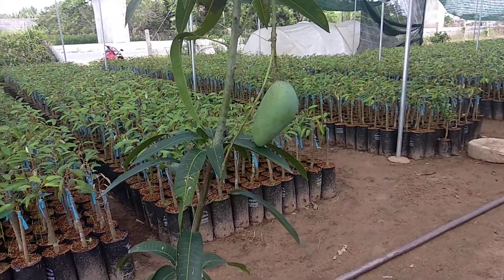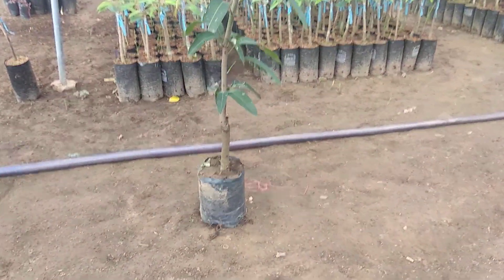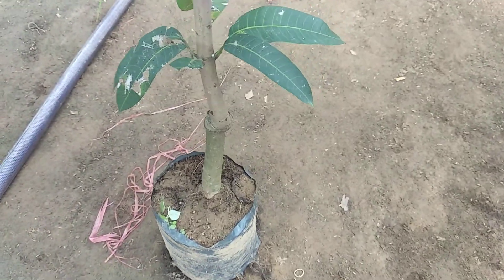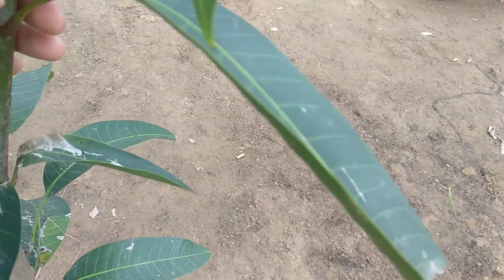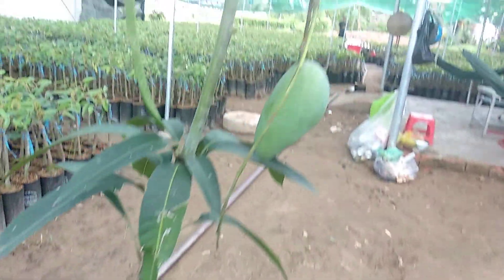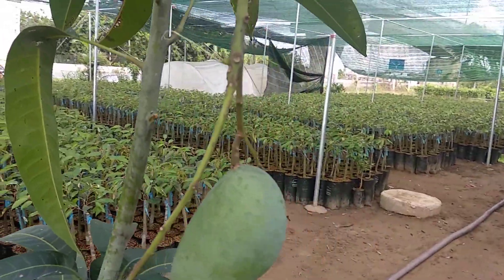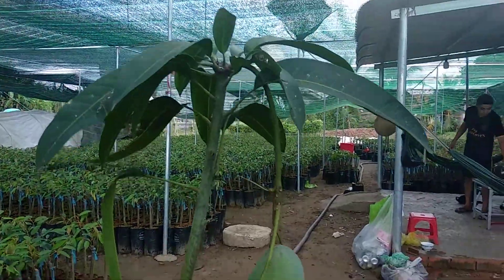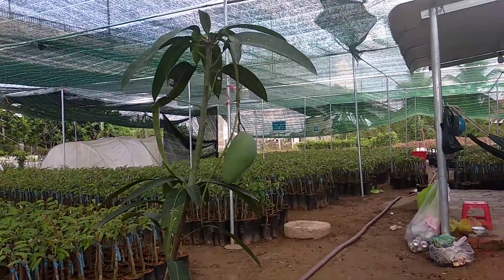Fruit tree in pot, mango grow fruit in pot